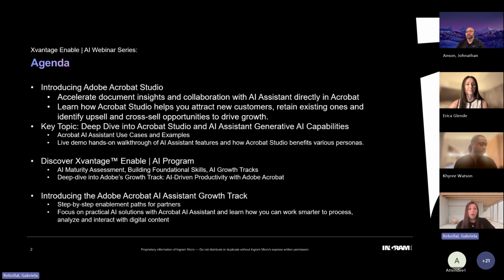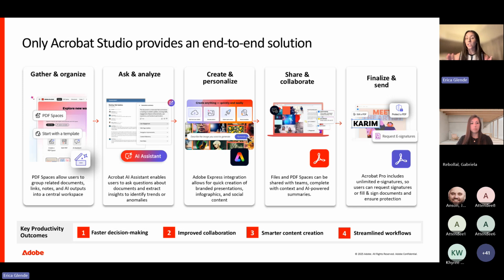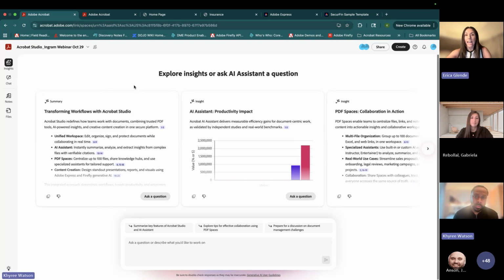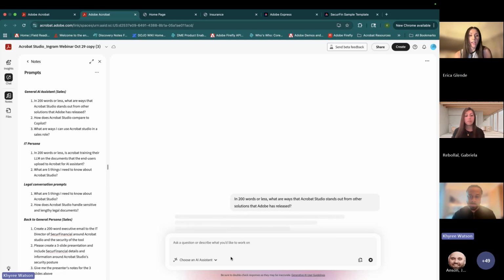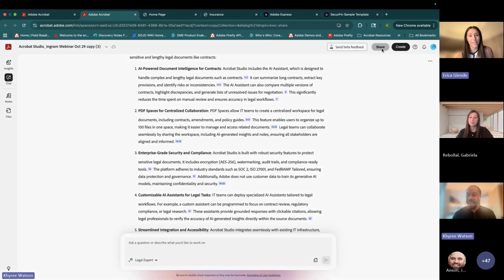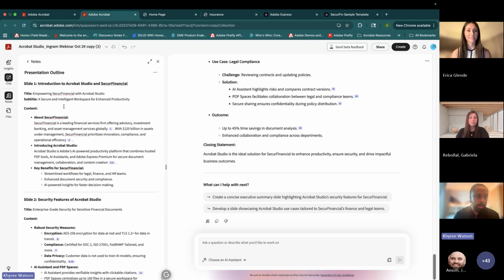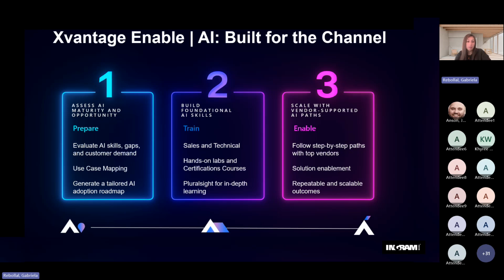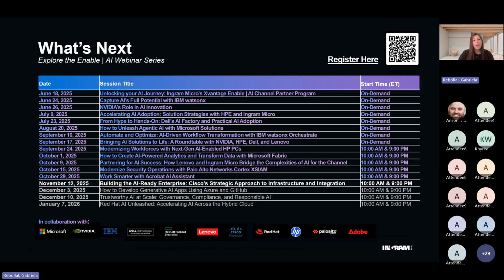Adobe Acrobat Studio + AIA: Generative AI for Smarter PDFs | Ingram Micro Webinar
Adobe demonstrates how to empower your customers to improve their digital document workflows with the power of generative AI in new Adobe Acrobat Studio. We’ll show you how PDF Spaces and Acrobat AI Assistant in Acrobat Studio can help your organization:

- Surface fast, accurate insights across multiple documents.
- Provide customized, ready-to-use data with attribution.
- Overcome information overload for legal, sales, and HR teams.
- Keep document data private and secure.

Stay up to date with the latest in B2B Tech, IT Solutions and all things Channel:

Ingram Micro makes B2B easy. We bring together partners, technology and customers around the globe to help organizations solve their toughest challenges. We’ve also perfected the art of blending humanity with the most modern, transformative technology available. Our digital experience platform, Ingram Micro Xvantage™️, is the first in the industry to automate deals, analyze data and make recommendations that both simplify and accelerate buying decisions. It connects thousands of technologists and vendors with our associates spanning six continents to learn, transact and partner to run their businesses better and grow faster.